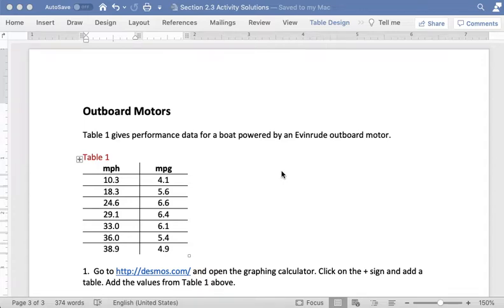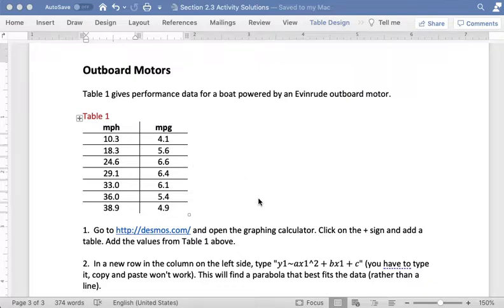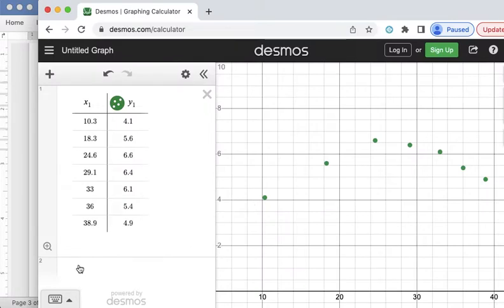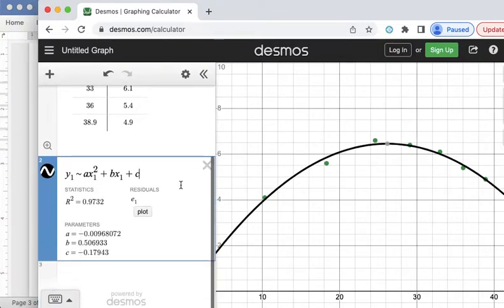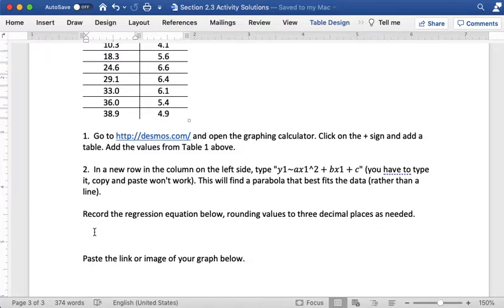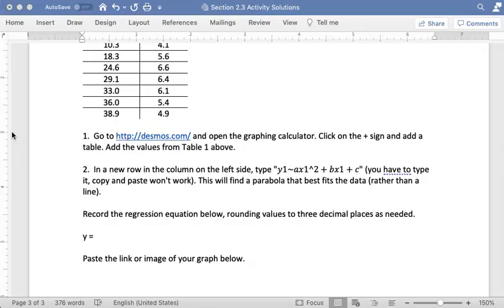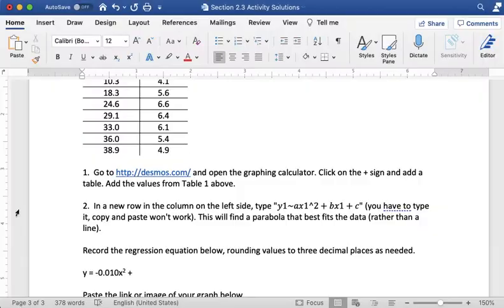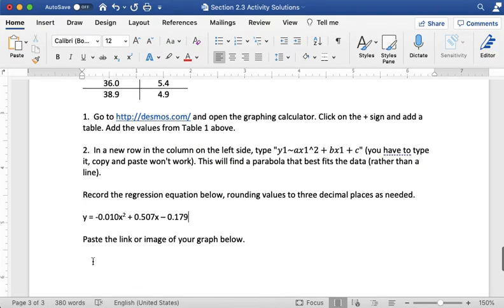Section 2.3 Activity: Outboard Motors